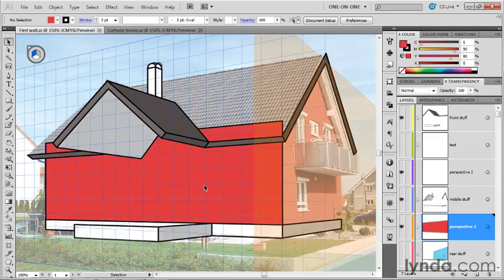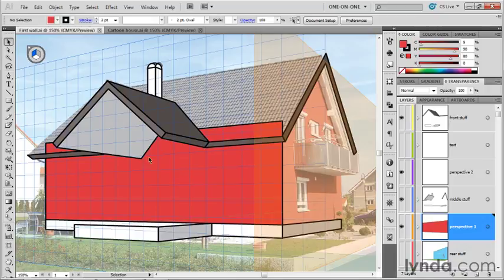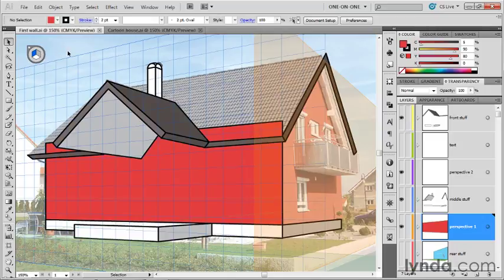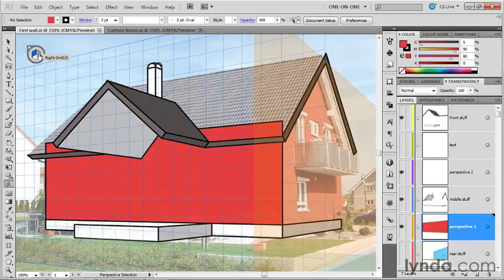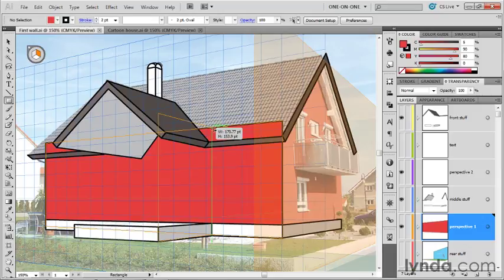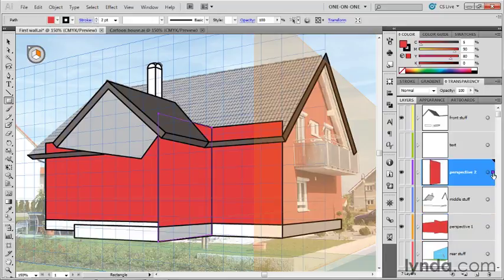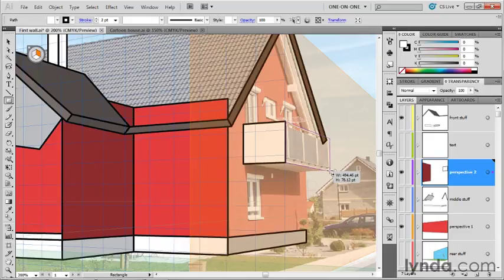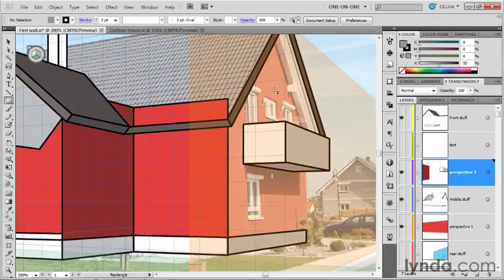baiom_28_09.